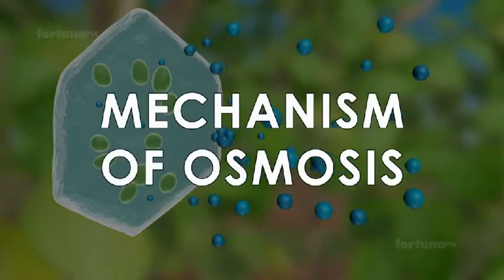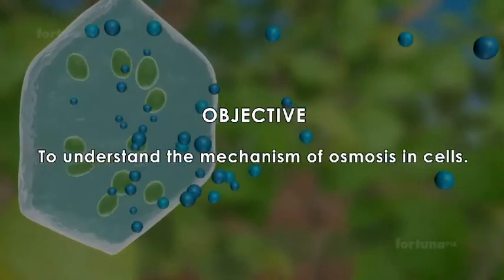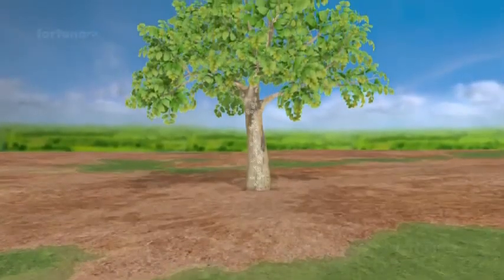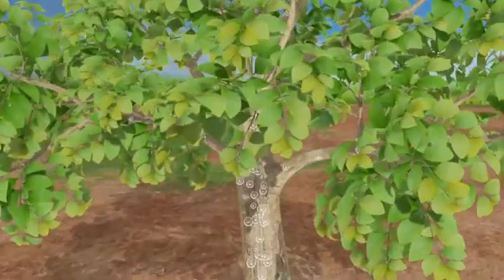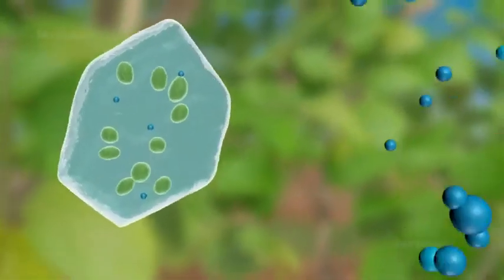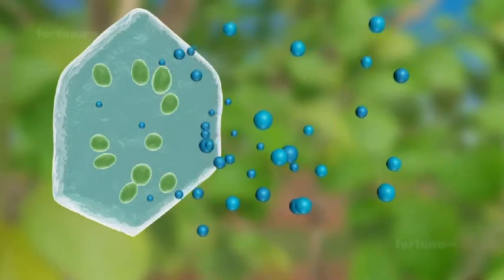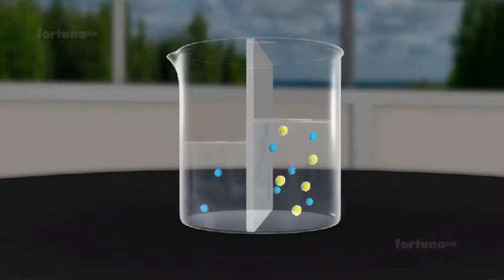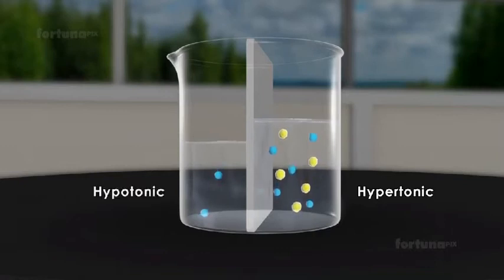Mechanism of Osmosis || 3D animation